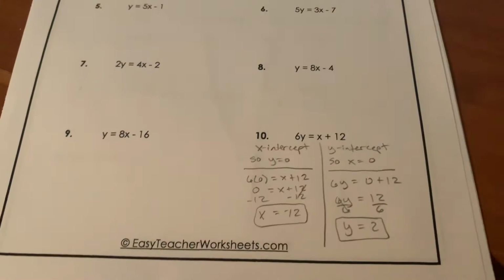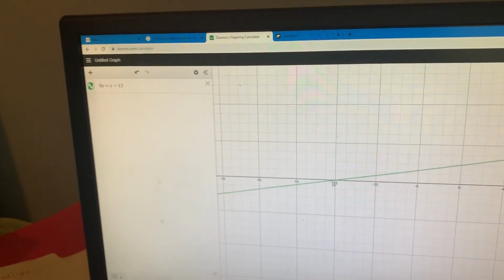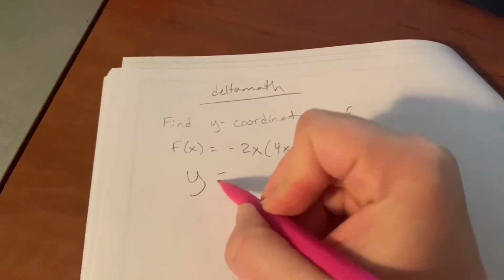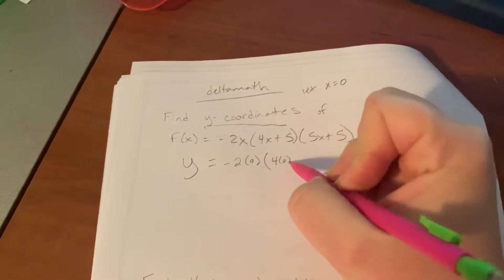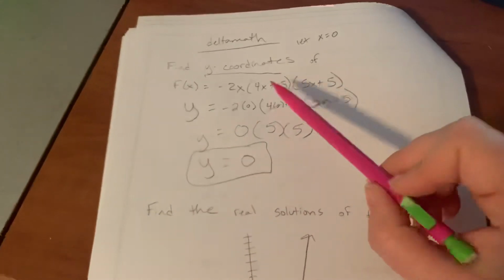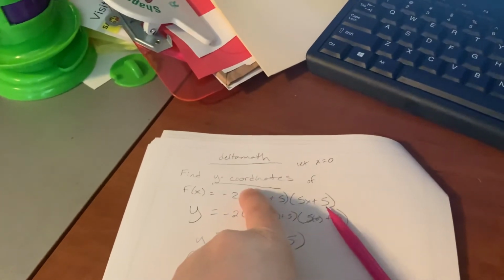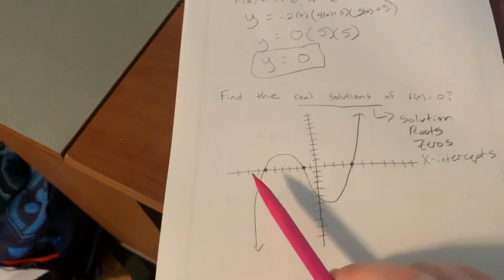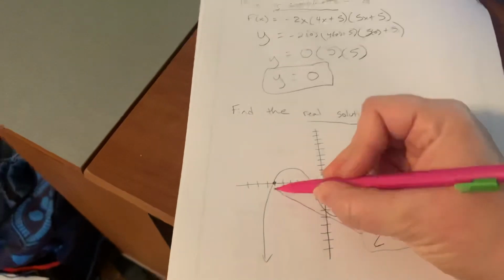Algebra 2: Finding x and y intercepts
NTI 5 (3/24/20)